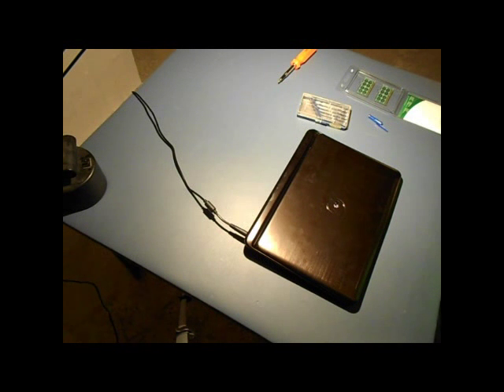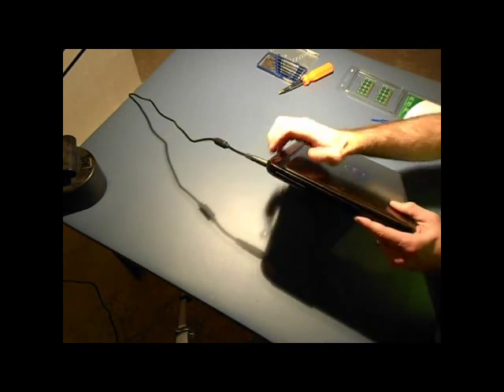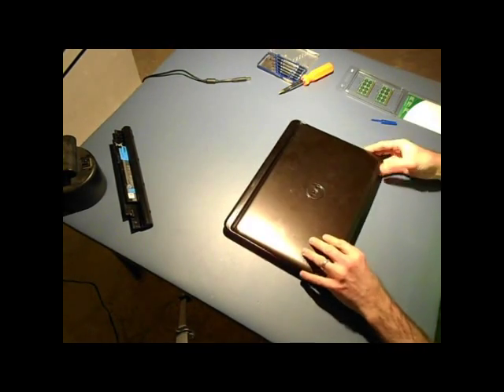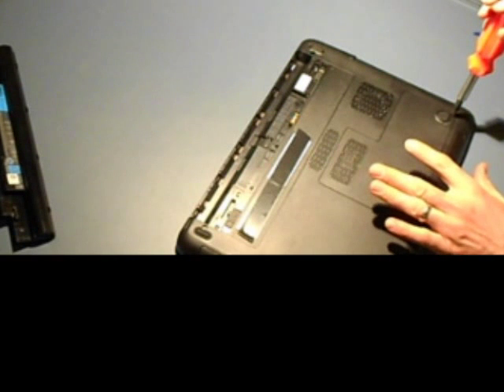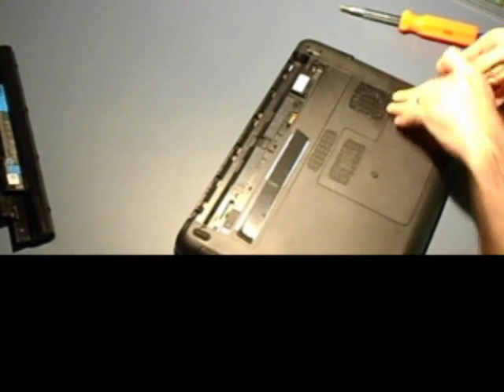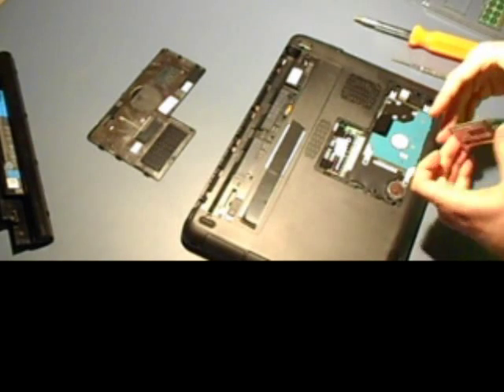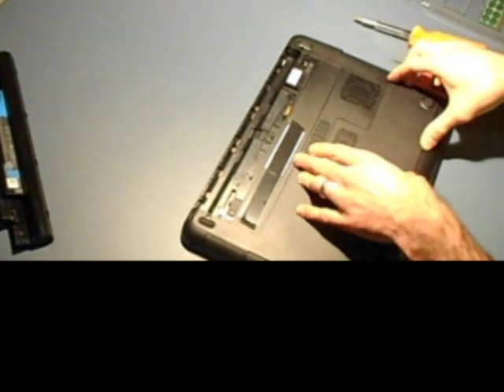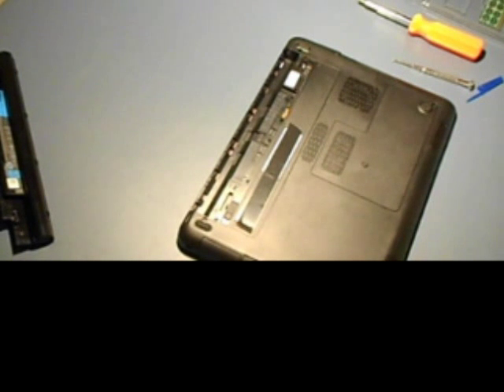RAM Memory Installation/Upgrade (Dell) - Bottom Slot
You can upgrade RAM Memory on Dell Insprion quickly and easily with only a Phillips screwdriver.